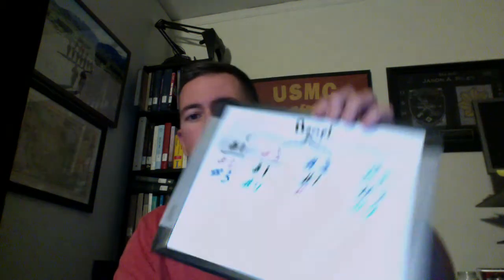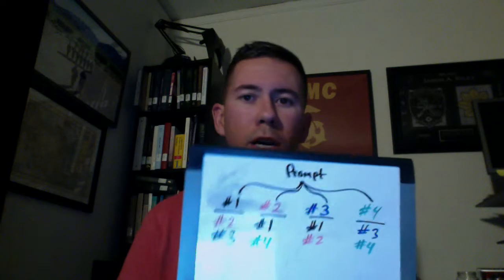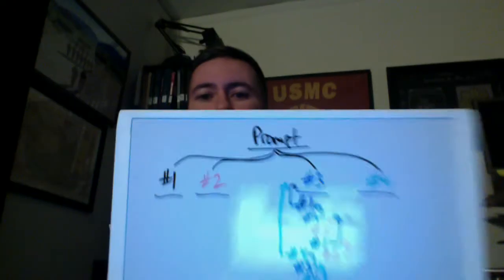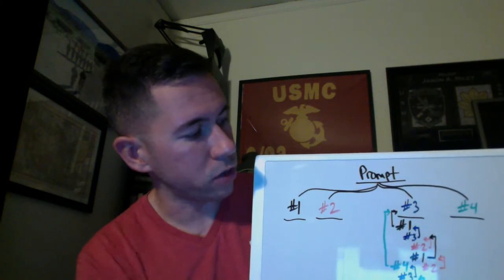Online Discussion Guidance